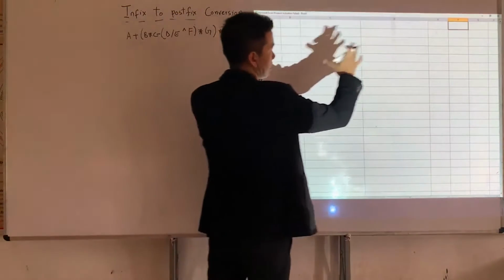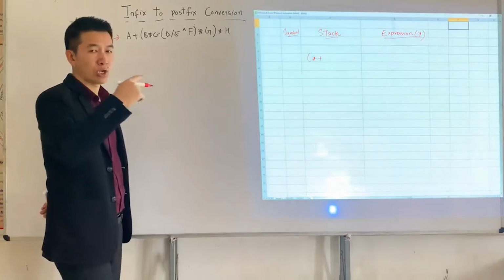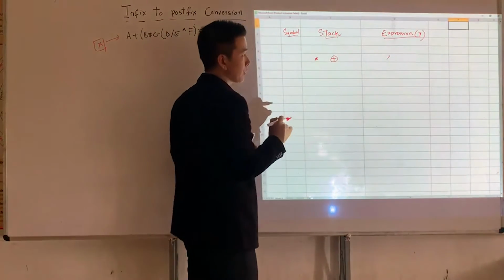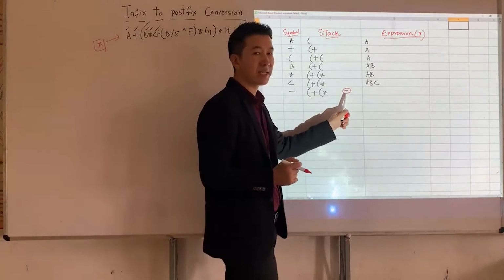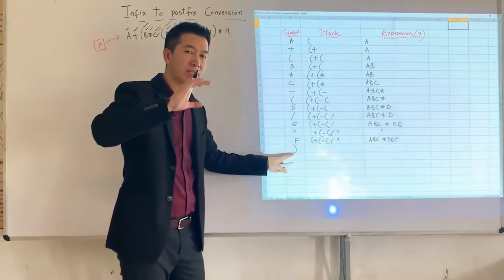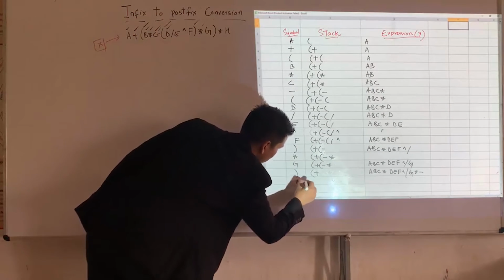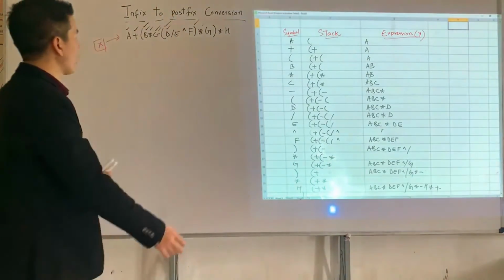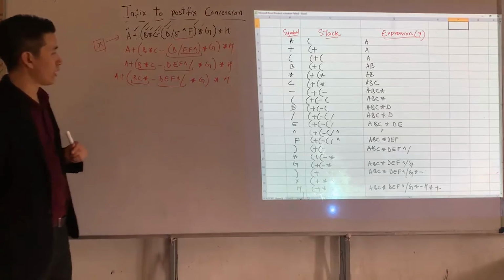Class 12 Computer Science Data Structure Part 9